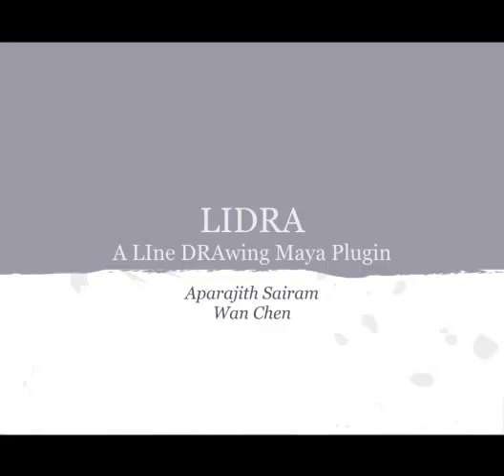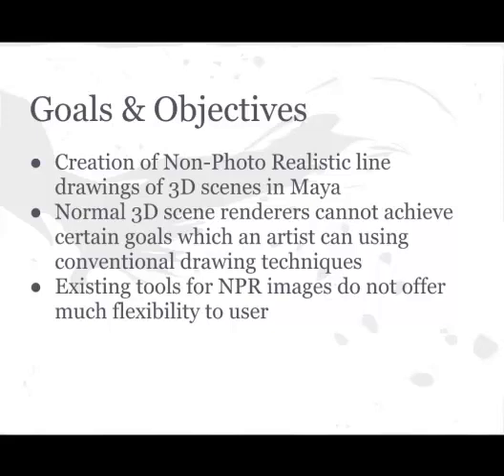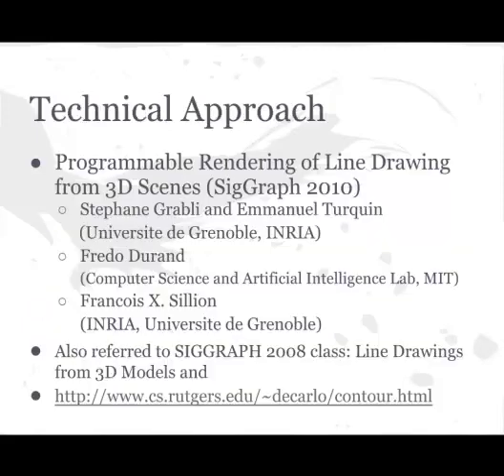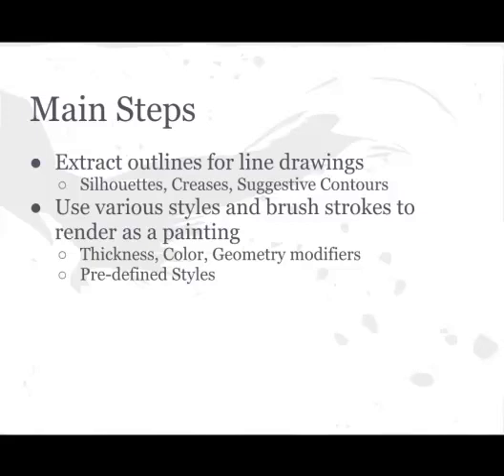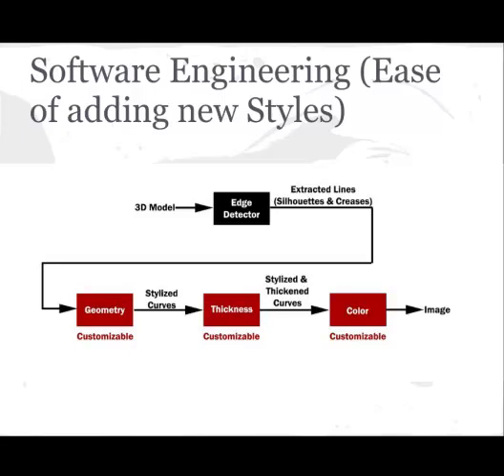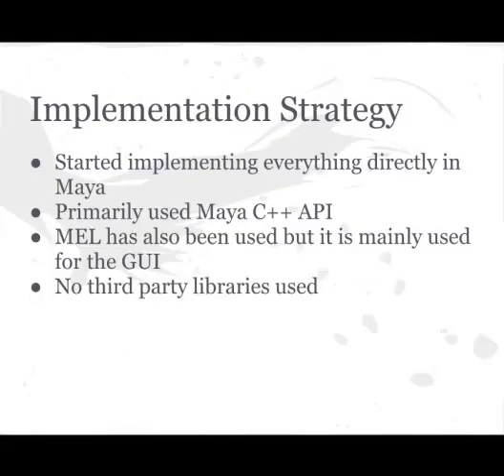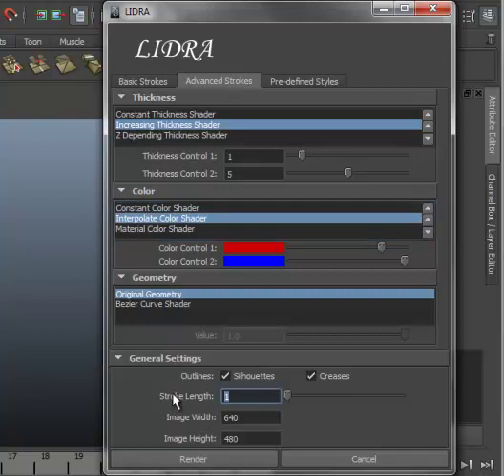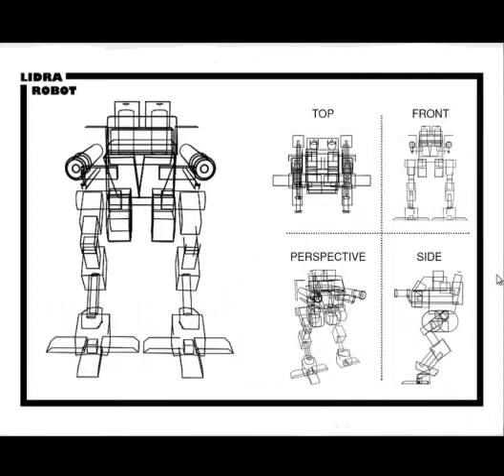LIDRA Maya Non-Photorealistic Line Drawing Tool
by Aparajith Sairam & Wan Chen
based on SIGGRAPH 2010 paper : Programmable rendering of line drawing from 3D scenes [Grabli et.al]

2012 University of Pennsylvania CIS 660 Advanced Computer Graphics and Animation